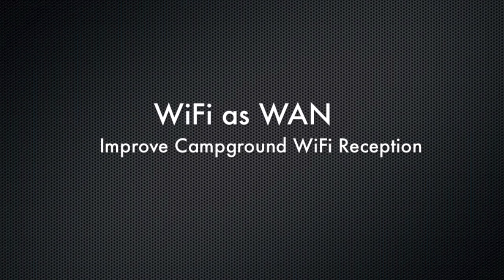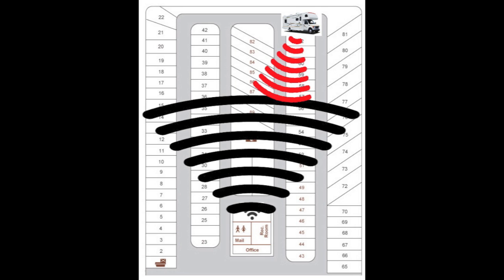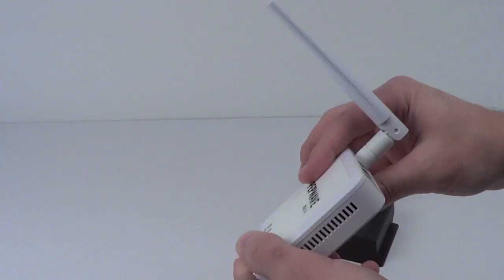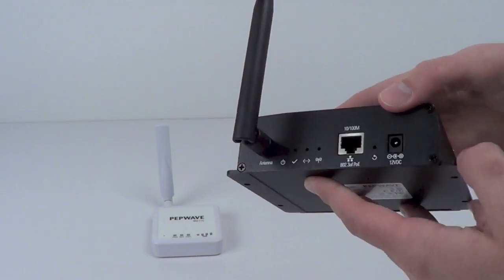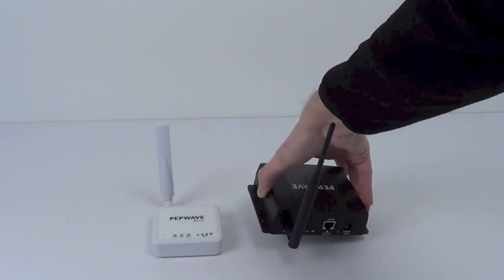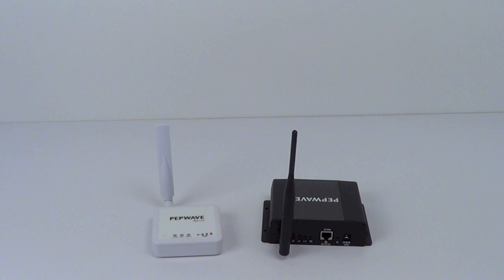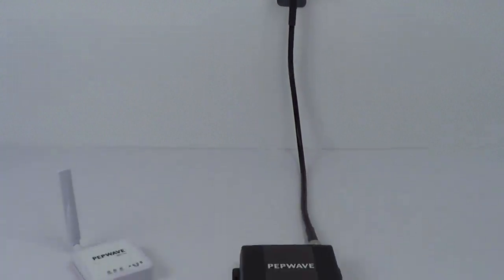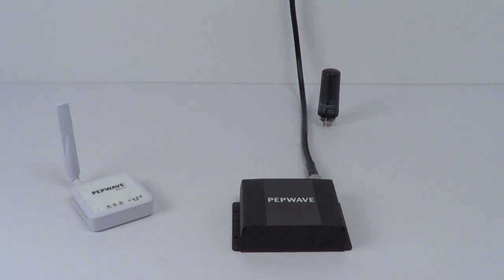Use WiFi as WAN to boost RV Park and Campground WiFi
A look at WiFi as WAN, and how you can use the Surf On The Go and Device Connector to boost the signal of wireless networks and hotspots. We also look at external antenna options to maximize signal.